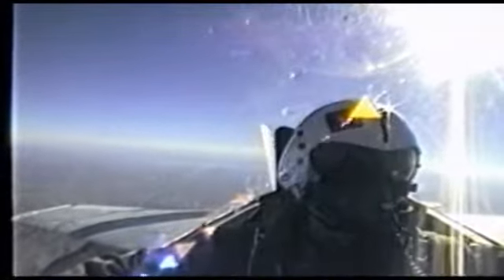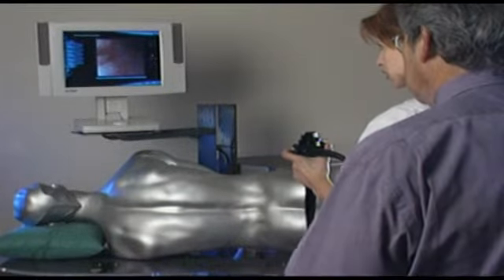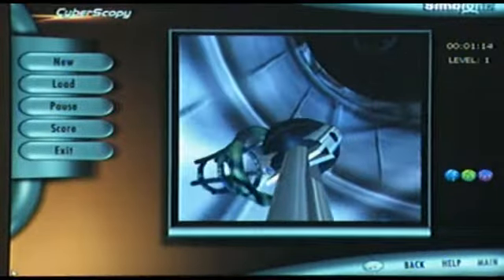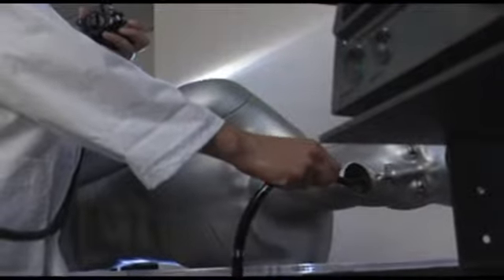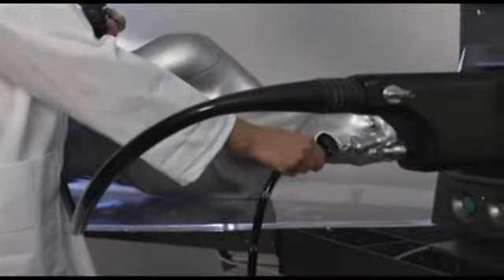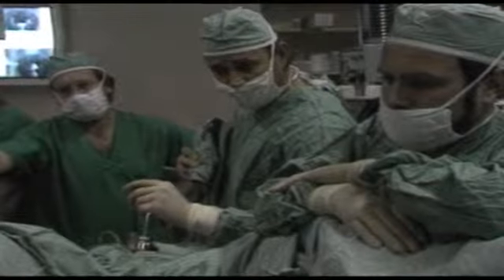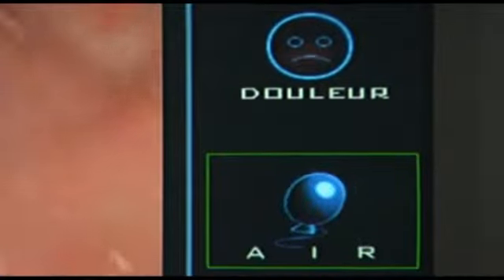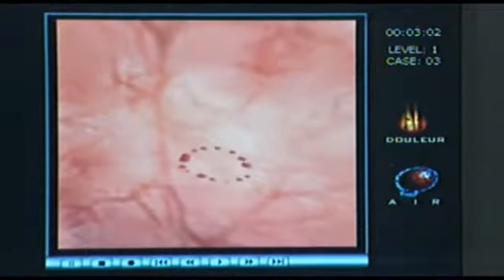סימביוניקס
Dimyon video production דימיון הפקת סרטים
הפקת סרטי וידיאו  כל  מרכיבי ההפקה תחת גג אחד:
תחקיר, תסריט, צילום, בימוי, עריכה , אפקטים, אנימציה, הפקה, קריינות בשפות שונות, מוזיקה ואפקטים קוליים, כולל בניית אתרים לנייד המכילים את הסרטונים כפתיח בדף הבית